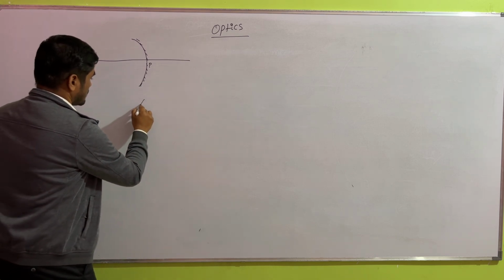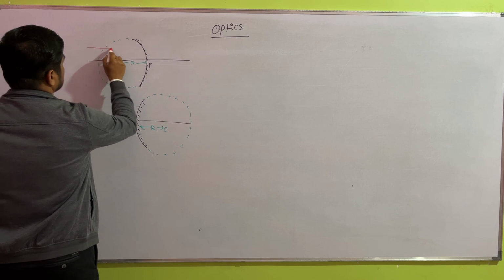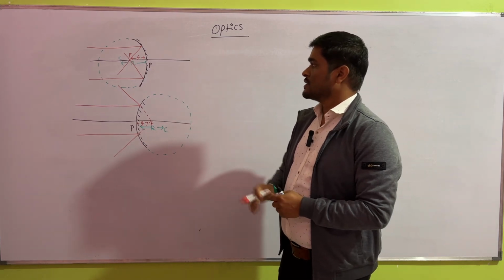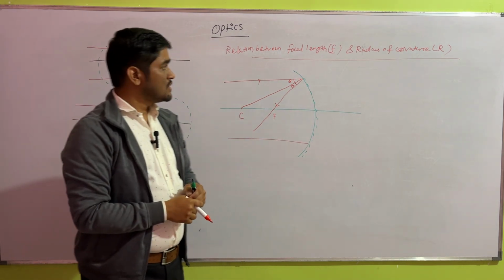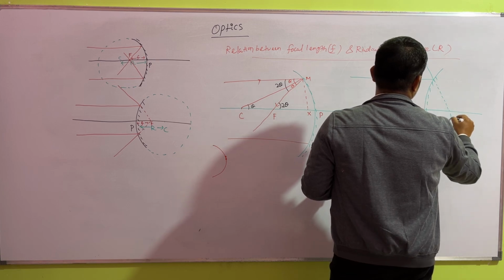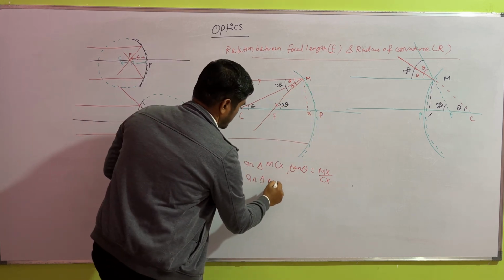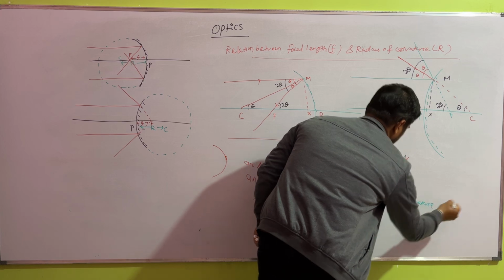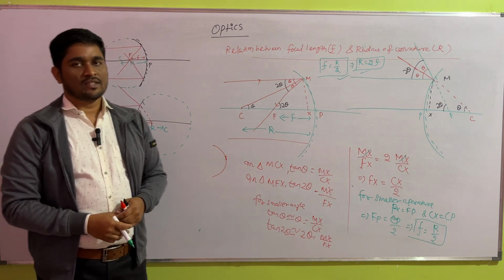Relation between radius of curvature and focal length (R = f/2)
# focus
# focal length
# relation between radius of curvature and focal length
# R = f/2